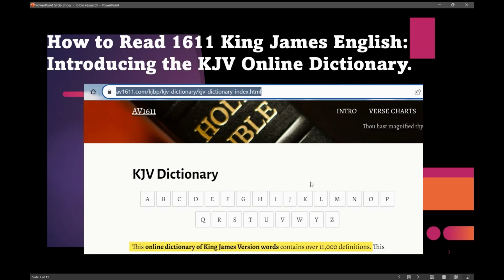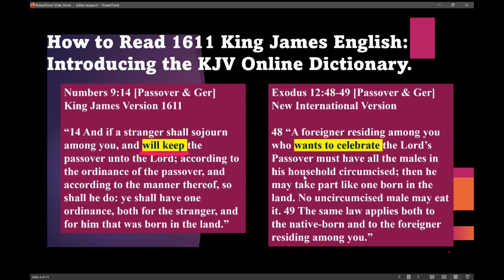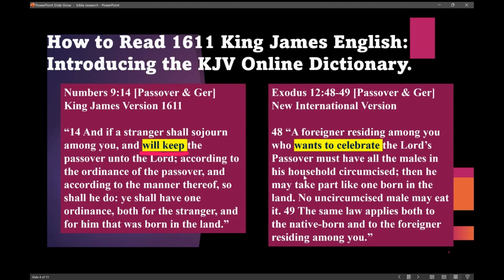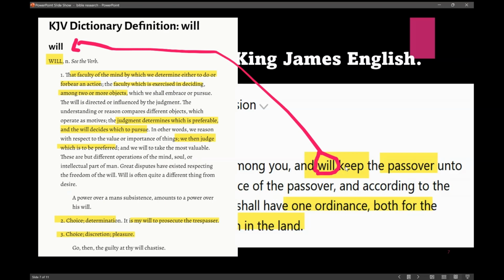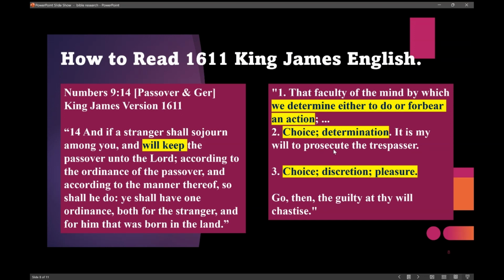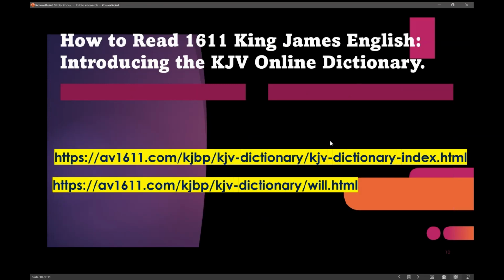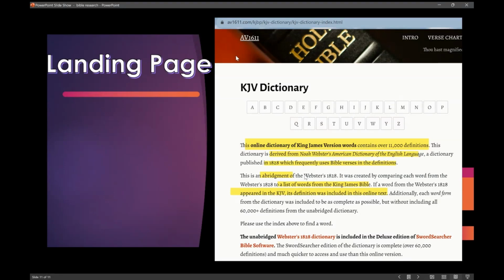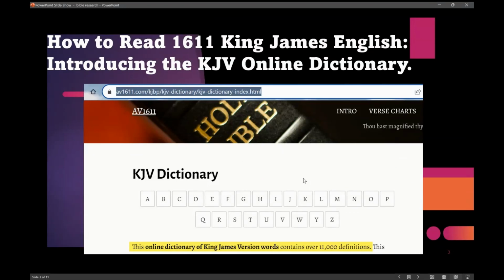How to Read KJV English using the "KJV Dictionary Online" Website.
See this url:
The KJV Dictionary with an index by the first letter of the word - covering every word in the KJV.